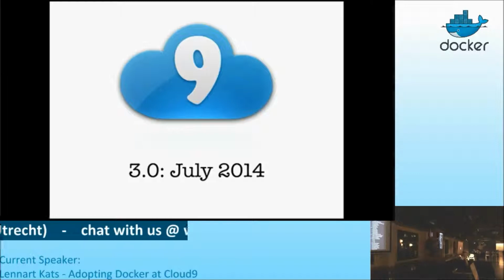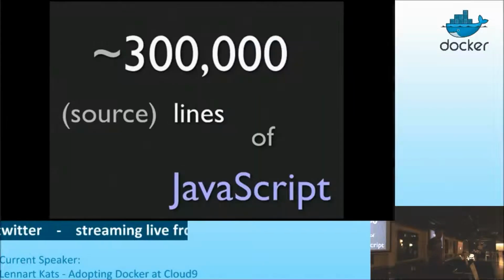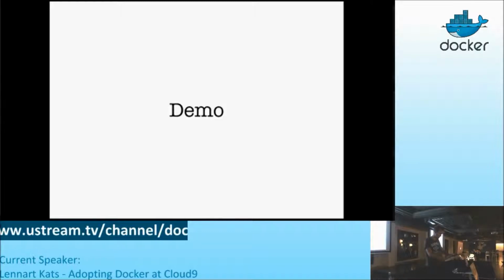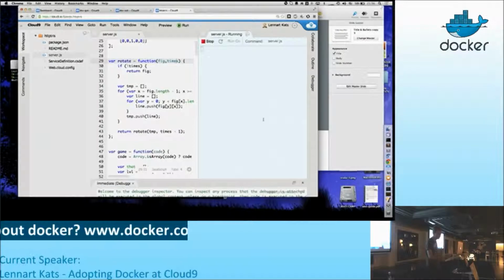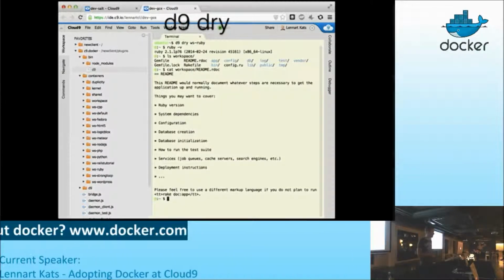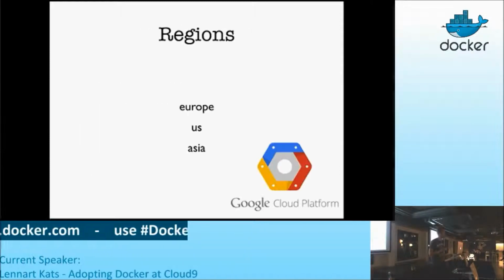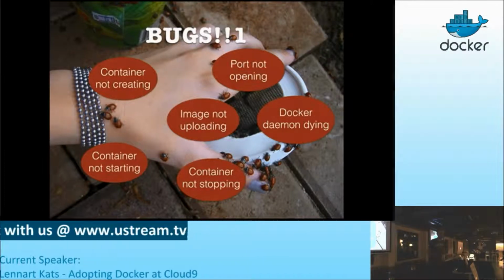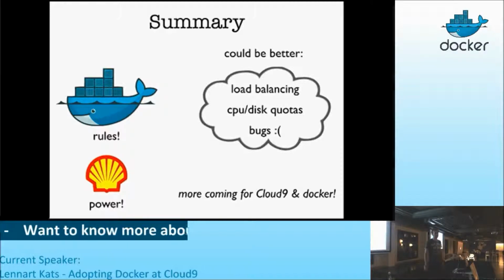Docker Summer Meetup - Docker at Cloud9 - Part 4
Docker Summer Meetup 2014
Lennart Kats - Docker at Cloud9

Hosted at Bol.com